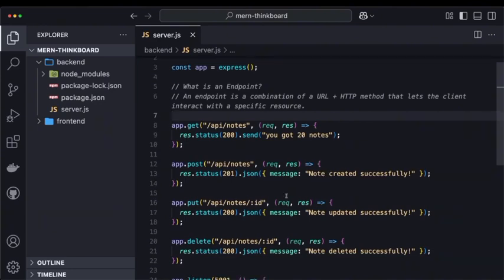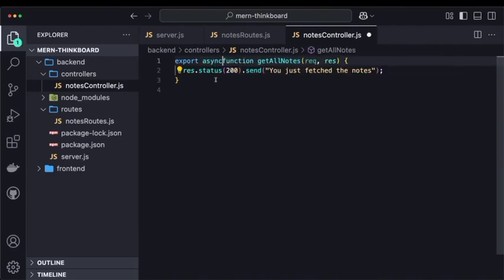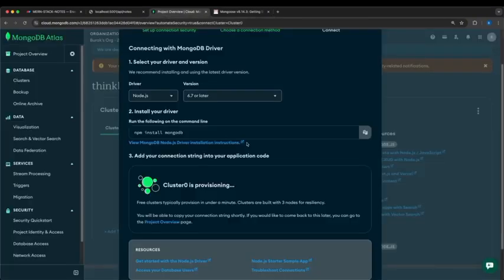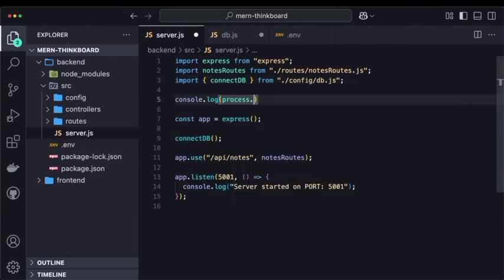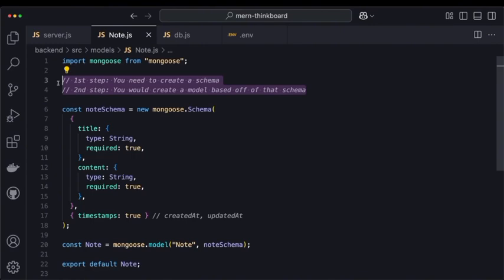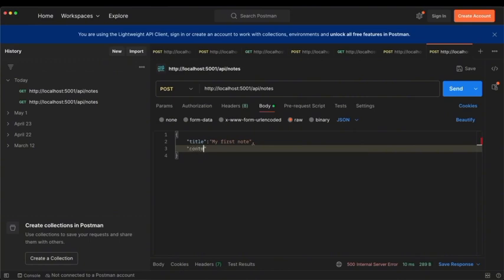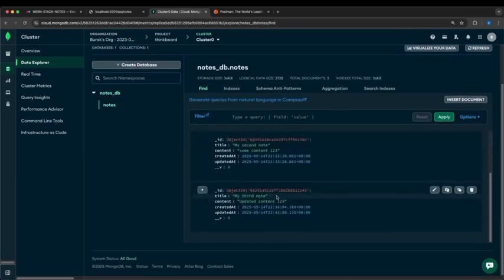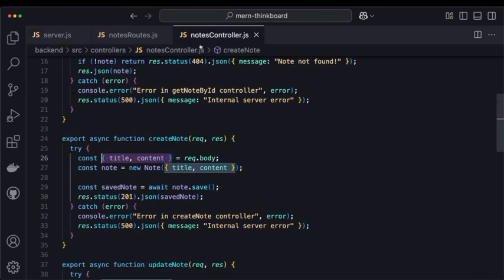MERN Stack Tutorial for Beginners with Deployment – part 2/3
This comprehensive MERN stack course from ‪@codesistency‬  takes absolute beginners from zero to deployment. Burak teaches you to create a complete notes application using MongoDB, Express, React, and Node.js with professional features like rate limiting and responsive design. By the end of this hands-on tutorial, you'll have built and deployed a fully functional REST API and modern web app.